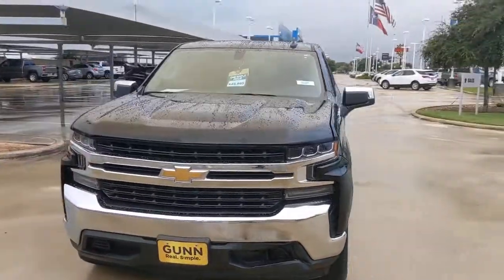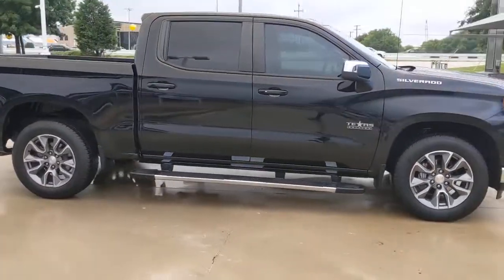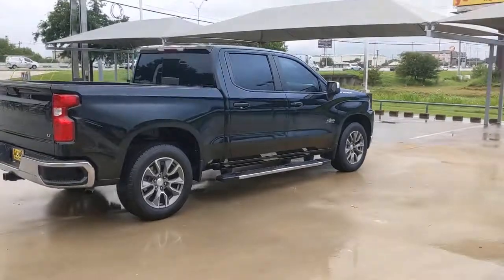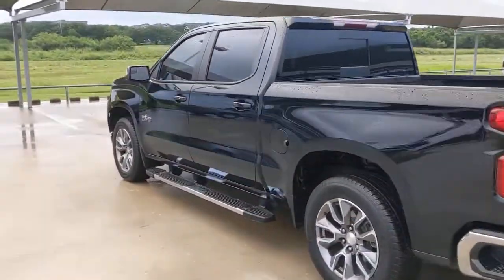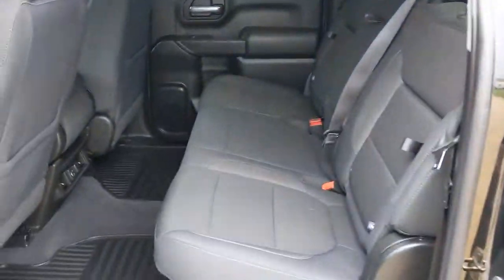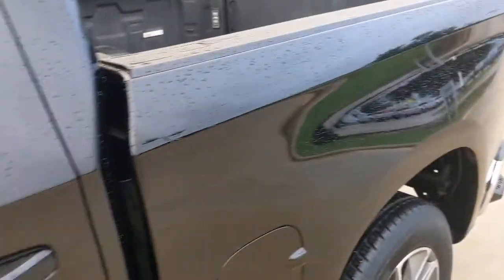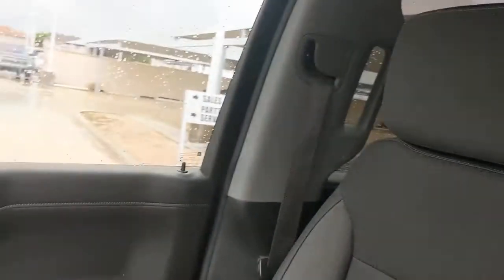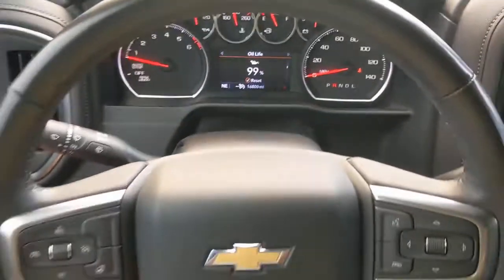2020 Chevrolet Silverado 1500 San Antonio, Houston, Austin, Dallas, Universal City, TX CS13824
2020 Chevrolet Silverado 1500
2020 Chevrolet Silverado 1500 LT - Stock#: CS13824 - VIN#: 1GCPWCED3LZ163638

Gunn Chevrolet
12602 IH 35 North

Recent Arrival!CARFAX One-Owner. Clean CARFAX.Black 2020 Chevrolet Silverado 1500 LT Texas Edition Texas Edition 8-Speed Automatic RWD EcoTec3 5.3L V8Serving San Antonio, Bexar, Shertz, Selma, Hill Country, Texas 78154.Thank You for shopping with Gunn! We would like to welcome you to a much better way of doing business. Our objective is to provide the highest quality service with our haggle-free One Simple Price method for purchasing new and used vehicles. Customer satisfaction guides our business. We pride ourselves in transpearancy, honesty, and conducting business with real numbers and not the confusing shell game that most dealers play!! Come in where you can relax and enjoy the process without fear of somebody trying to get into your pocket! Give us a Call today and schedule a demonstration drive!
CONVENIENCE PACKAGE  includes (CJ2) dual-zone automatic climate control  (A2X) 10-way power driver seat including power lumbar  (KA1) heated driver and passenger seats  (KI3) heated steering wheel  (N37) manual tilt/telescoping steering column and (USS) 2 charge-only USB ports for second row  (C49) rear-window defogger  (KPA) auxiliary power outlet  (AVJ) Keyless Open and Start  (NP5) leather-wrapped steering wheel  (N06) steering column lock  (BTV) Remote Start  (UTJ) content theft alarm  (AZ3) front 40/20/40 split-bench with under-seat storage  (QT5) EZ Lift power lock and release tailgate and (UF2) bed LED cargo area lighting,DIFFERENTIAL  HEAVY-DUTY LOCKING REAR,STEERING COLUMN  MANUAL TILT AND TELESCOPING,REMOTE VEHICLE STARTER SYSTEM,USB PORTS (INSTRUMENT PANEL WITH BENCH SEAT)  2  also includes 1 SD card reader (first row),UNIVERSAL HOME REMOTE,SEAT ADJUSTER  DRIVER 10-WAY POWER INCLUDING LUMBAR,DEFOGGER  REAR-WINDOW ELECTRIC,COOLING  EXTERNAL ENGINE OIL COOLER,AUDIO SYSTEM  CHEVROLET INFOTAINMENT 3 PLUS SYSTEM  8 diagonal HD color touchscreen  AM/FM stereo  Bluetooth audio streaming for 2 active devices  Apple CarPlay and Android Auto capable  voice recognition  in-vehicle apps  cloud connected personalization for select infotainment and vehicle settings. Dealer upgradeable to embedded navigation. Subscription required for enhanced and connected services after trial period.,TRAILERING PACKAGE  includes trailer hitch  7-pin and 4-pin connectors and (CTT) Hitch Guidance,RADIO  HD,ALTERNATOR  170 AMPS,TRAILER BRAKE CONTROLLER  INTEGRATED,TIRES  275/60R20 ALL-SEASON  BLACKWALL,USB PORTS  DUAL  CHARGE-ONLY (2ND ROW),LICENSE PLATE KIT  FRONT,POWER OUTLET  INSTRUMENT PANEL  120-VOLT  (400 watts shared with (KC9) bed mounted power outlet),KEYLESS OPEN AND START,ENGINE  5.3L ECOTEC3 V8  (355 hp [265 kW] @ 5600 rpm  383 lb-ft of torque [518 Nm] @ 4100 rpm); featuring all-new Dynamic Fuel Management that enables the engine to operate in 17 different patterns between 2 and 8 cylinders  depending on demand  to optimize power delivery and efficiency,STEERING WHEEL  HEATED,TAILGATE  GATE FUNCTION MANUAL  with EZ Lift  includes power lock and release,REAR AXLE  3.23 RATIO,TEXAS EDITION  includes (PCL) Convenience Package  (G80) locking rear differential  (Z82) Trailering Package and Texas Edition badging,GVWR  6900 LBS. (3130 KG),TRANSMISSION  8-SPEED AUTOMATIC  ELECTRONICALLY CONTROLLED  with overdrive and tow/haul mode. Includes Cruise Grade Braking and Powertrain Grade Braking (STD),WINDOW  POWER  REAR SLIDING  with rear defogger,HD REAR VISION CAMERA,STEERING WHEEL  LEATHER-WRAPPED,LT PREFERRED EQUIPMENT GROUP  includes standard equipment,AIR CONDITIONING  DUAL-ZONE AUTOMATIC CLIMATE CONTROL,LED CARGO AREA LIGHTING  located in pickup bed  activated with switch on center switch bank or key fob,SEATS  FRONT 40/20/40 SPLIT-BENCH  with covered armrest storage and under-seat storage (lockable),SEAT  CLOTH REAR WITH STORAGE PACKAGE  60/40 folding bench for Crew Cab models  includes seatback storage on left and right side  center fold out armrest with 2 cupholders  (includes child seat top tether anchor),TIRE  SPARE 255/80R17SL ALL-SEASON  BLACKWALL,COOLING  AUXILIARY EXTERNAL TRANSMISSION OIL COOLER,BLACK,JET BLACK  CLOTH SEAT TRIM,POWER OUTLET  REAR AUXILIARY  12-VOLT,POWER OUTLET  BED MOUNTED  120-VOLT  (400 watts shared with (KI4) instrument panel mounted power outlet),STEERING COLUMN  LOCK CONTROL  ELECTRICAL,SIRIUSXM RADIO,HITCH GUIDANCE,THEFT-DETERRENT SYSTEM  UNAUTHORIZED ENTRY,WHEELS  20 X 9 (50.8 CM X 22.9 CM) PAINTED ALUMINUM  with machine face and Argent Metallic pockets,CONVENIENCE PACKAGE II  includes (UG1) Universal Home Remote  (A48) rear sliding power window